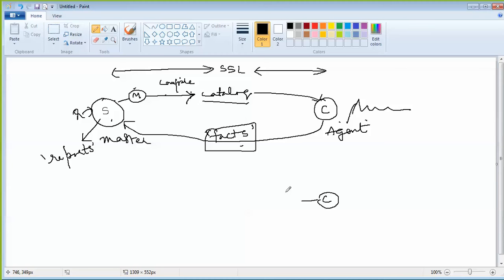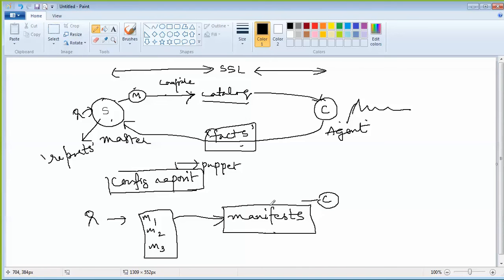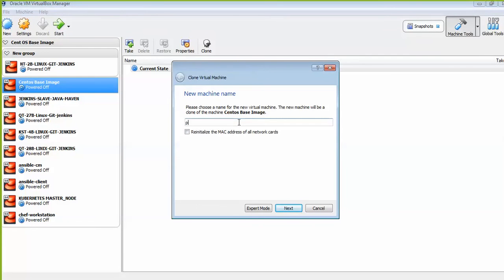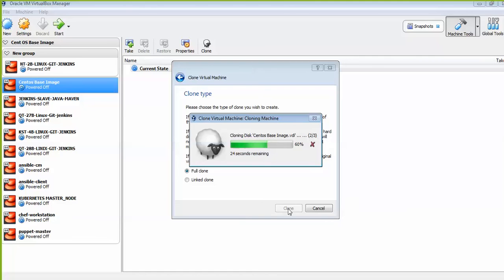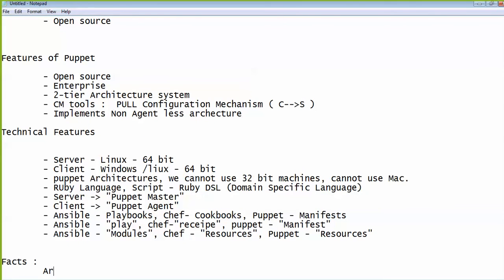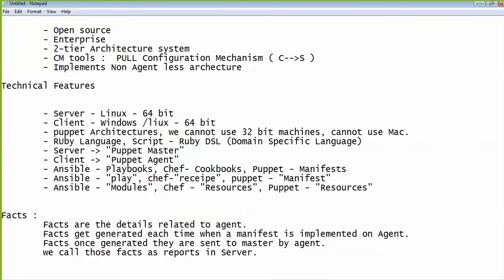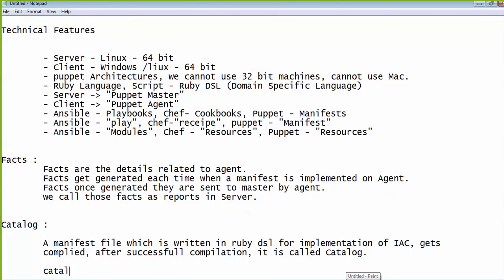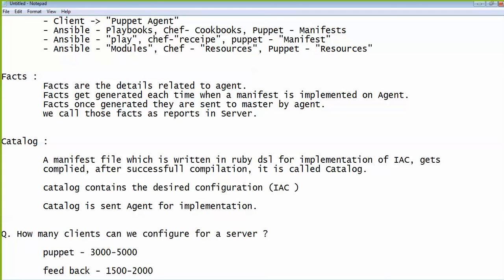Puppet Demo 3 Introduction, Features and Architecture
This is a online training video on "Puppet" by Mr.Vikram Sir.

For training related inquiry, please call us or drop a email -